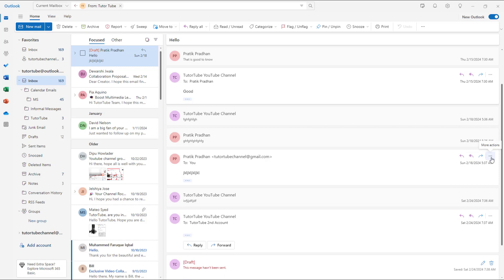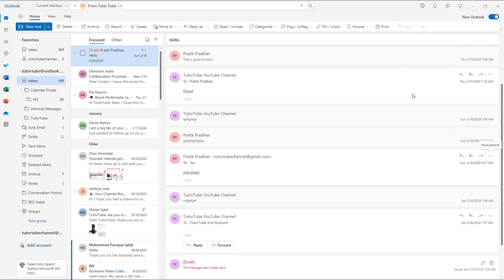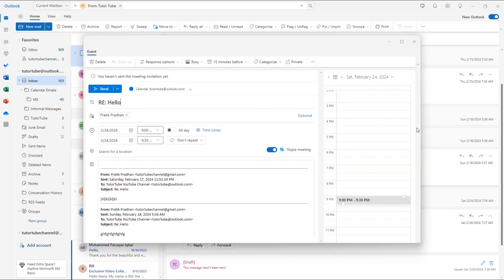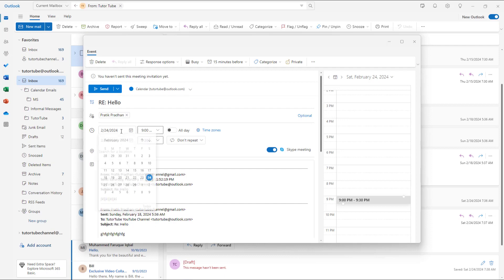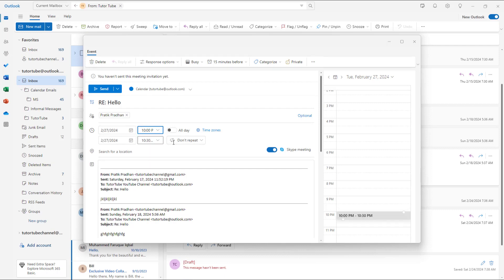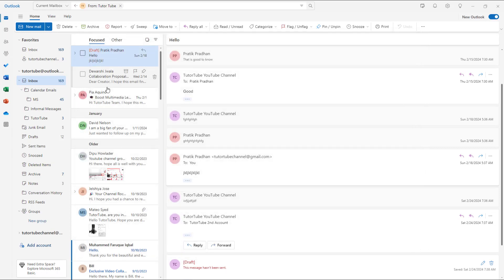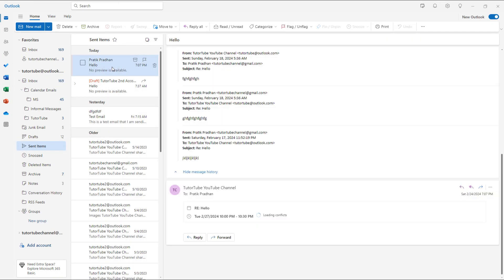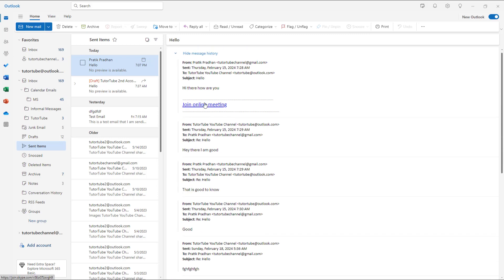Microsoft Outlook - Lesson 37 - Replying all by Meeting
In this tutorial, we will be discussing about Replying all by Meeting in Microsoft Outlook